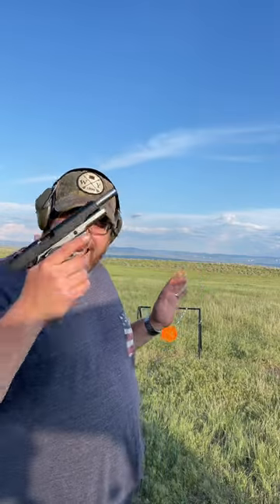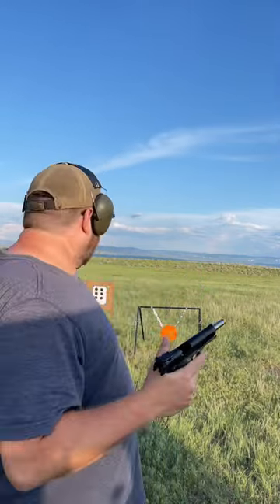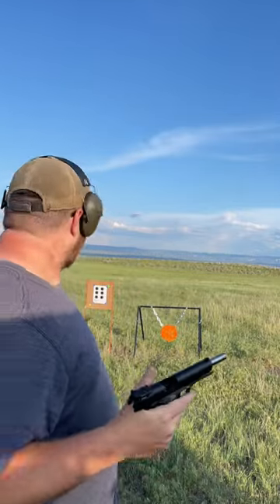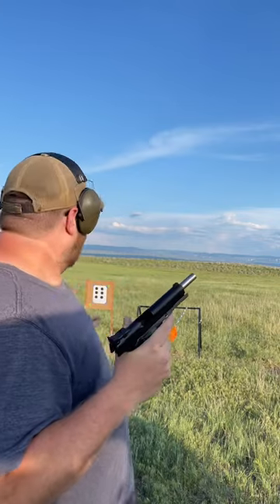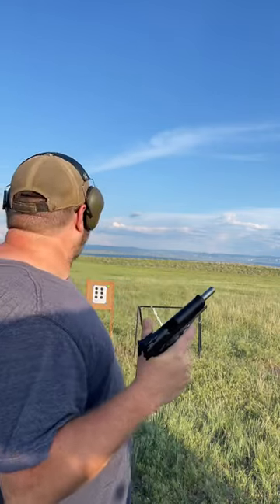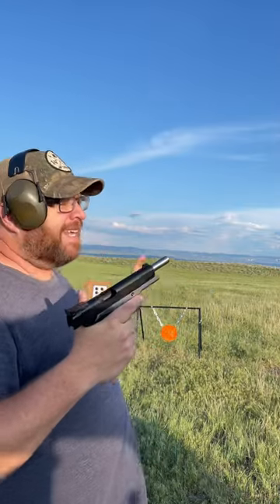TISAS 10mm 1911 Accuracy🤠 1911pistol shooting gun tisas shortvideo #1911